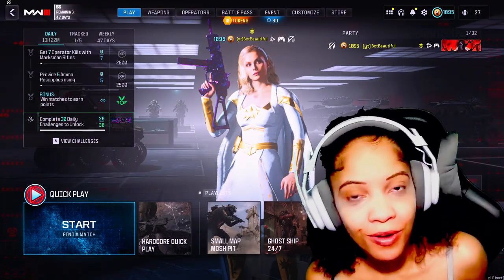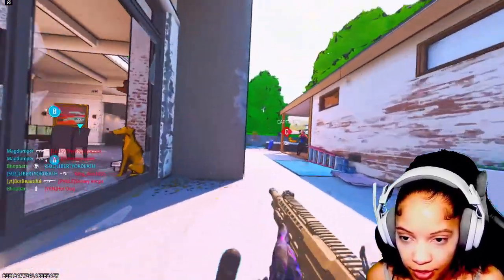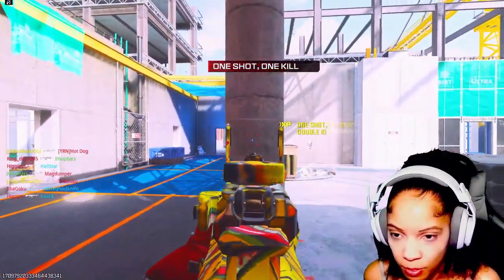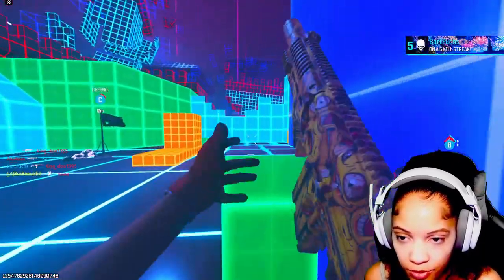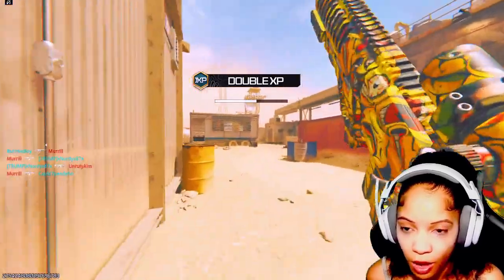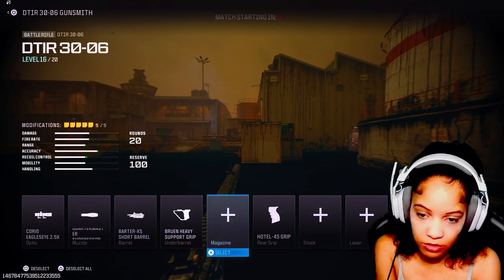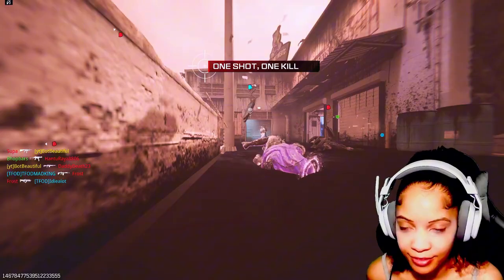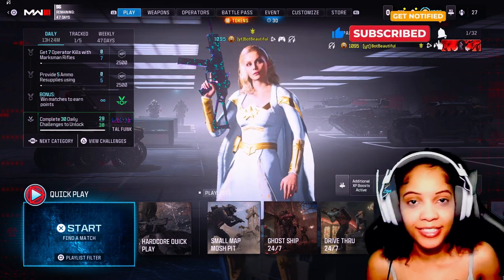The New Battle Rifle: Unlocking the Future of Firearms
Season 6 is HERE! I UNLOCKED the NEW Battle Rifle & OMG! Call of Duty Modern Warfare 3